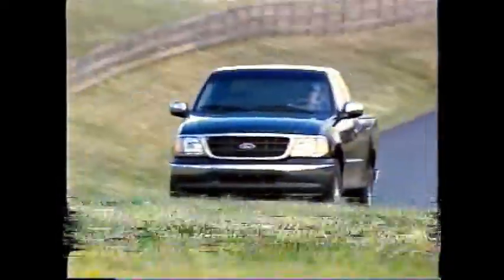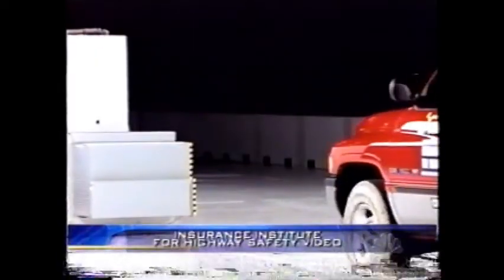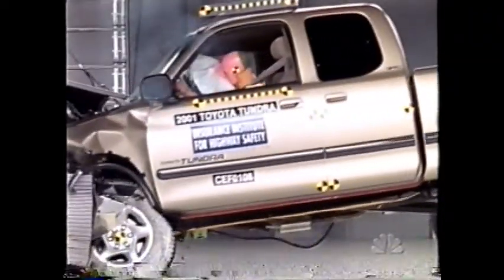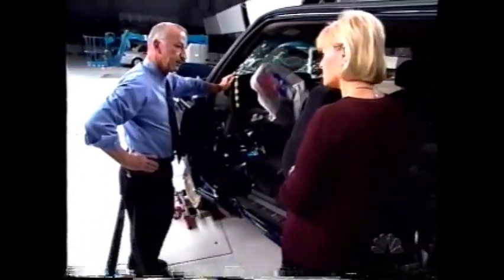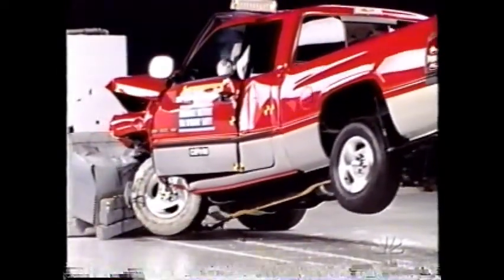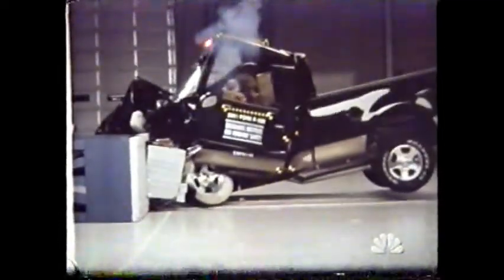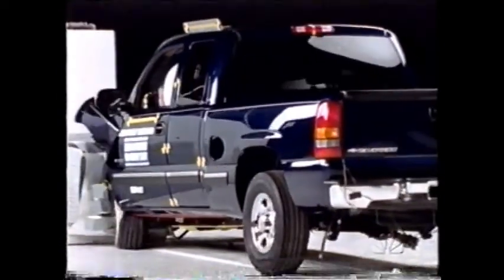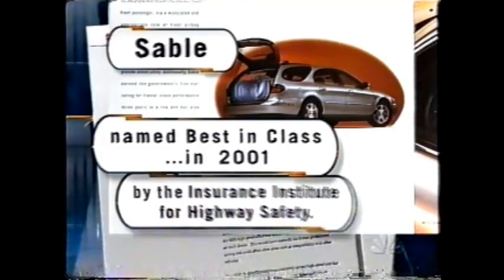Dateline NBC - IIHS Crash Tests 2001 Full Size Pickup Trucks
Vehicles Tested:

Toyota Tundra
Chevrolet Silverado
Dodge Ram
Ford F-150